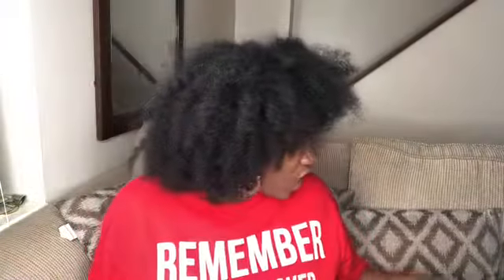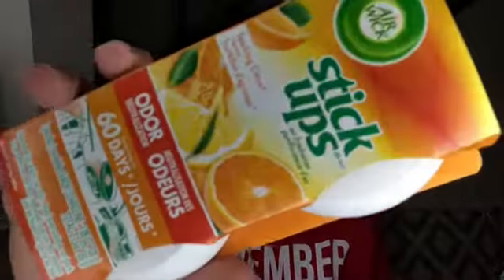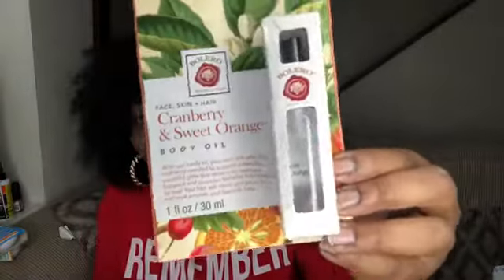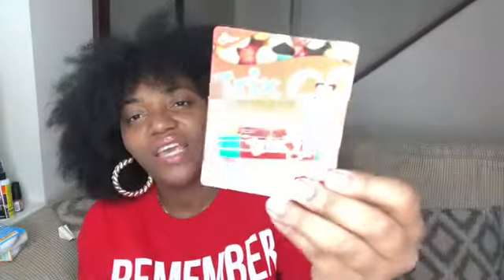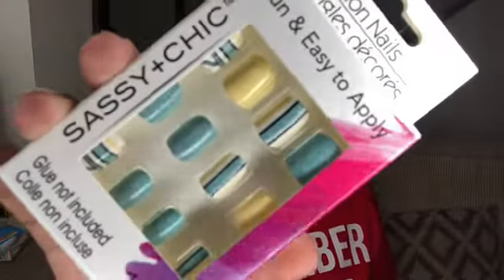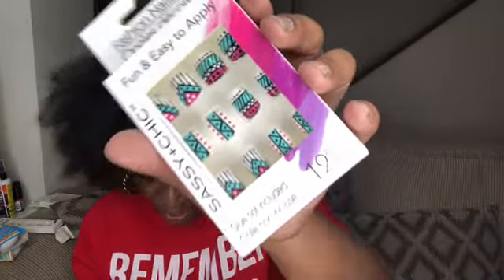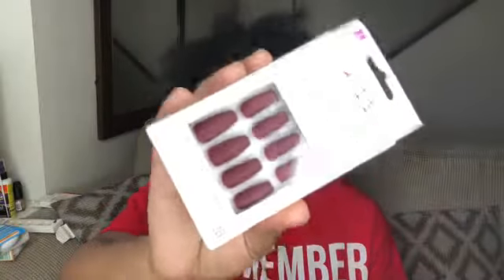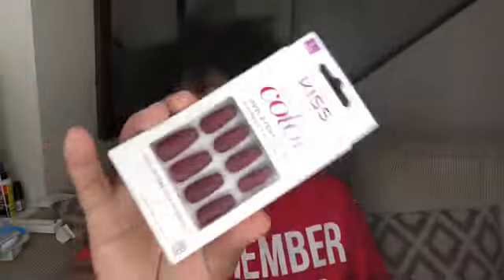Dollar Tree + Walmart Haul l I'm in Love W Press On Nails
I can't stay away from these nails, I find myself at the dollar tree every other day looking to see what new nail designs they have. I always have to go to like three or four stores just to get enough nails, I need some new dollar trees to go to. You all already know how much I love Walmart I always say its like to second home and its so true. They have everything you need for your house and more. How can I stay away when I always need something. I hope you all enjoy the video.  Hope it makes you want to get out and shop so I won't be the only one.

I Love All the New and Old Supporters❤️❤️🙏🏽🙏🏽